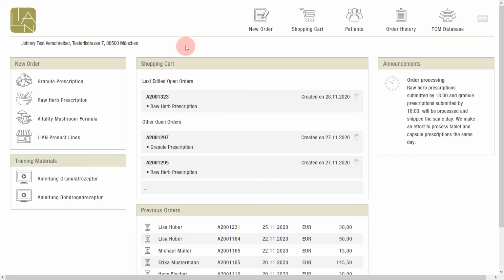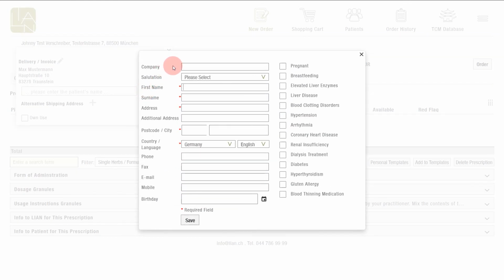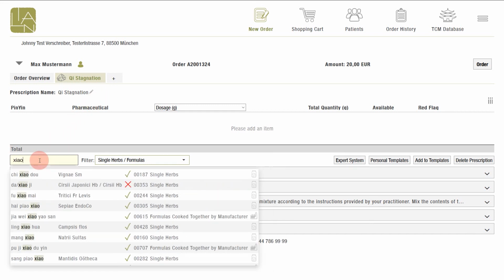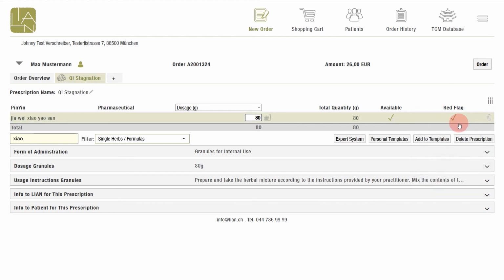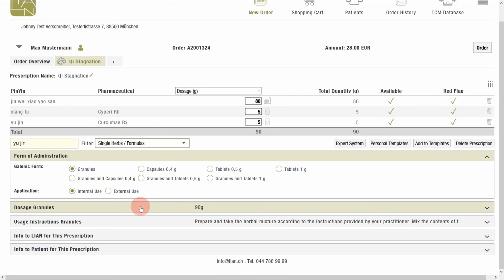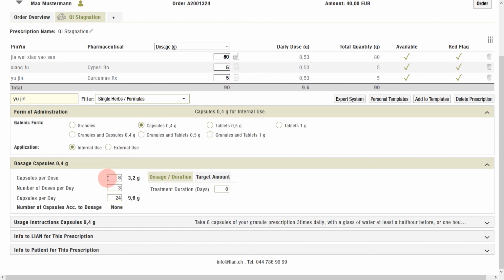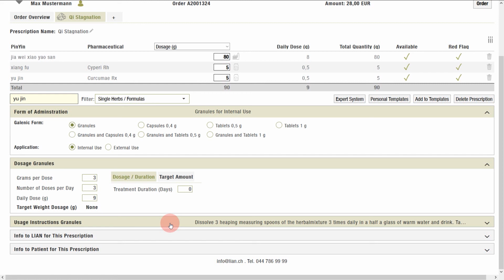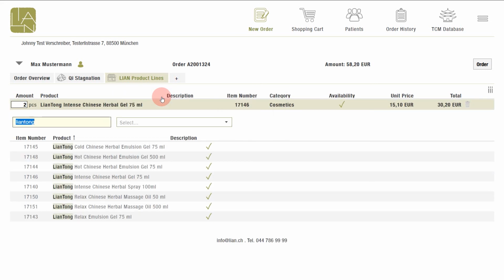OOS Granule Prescription Tutorial - EU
In this tutorial we’ll show you how to order a granule prescription in our new Online Ordering System (OOS)
0:00 - Intro
0:13 - Start Page
0:31 - Granule Prescription Page
0:50 - Patient Selection
1:53 - Prescription Name
2:01 - Prescribing / Choosing Granules
3:42 - Form of Administration
4:15 - Dosage
5:53  - Usage Instructions
6:58 - Ordering Additional Prescriptions or Products
7:32 - Finishing Order